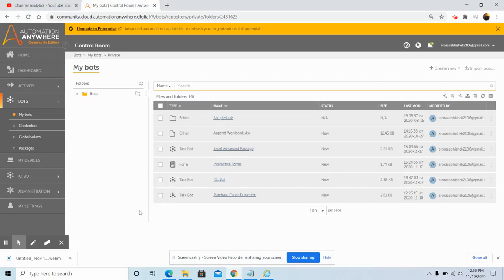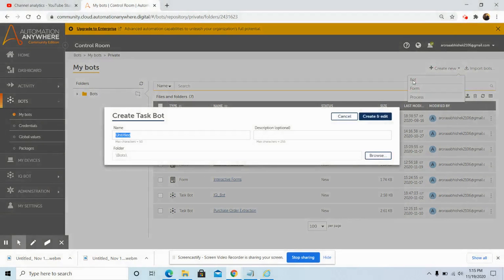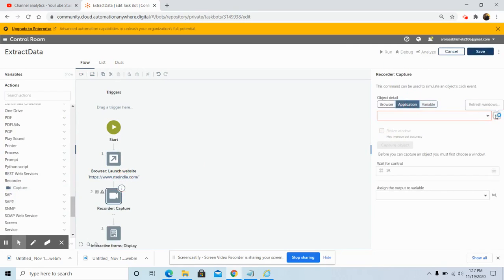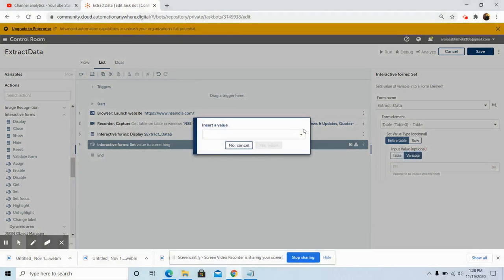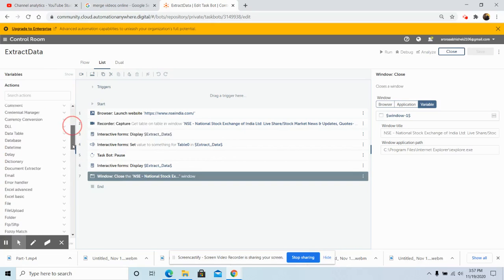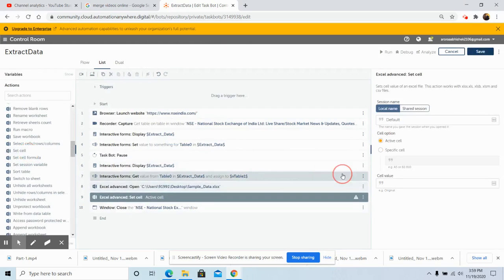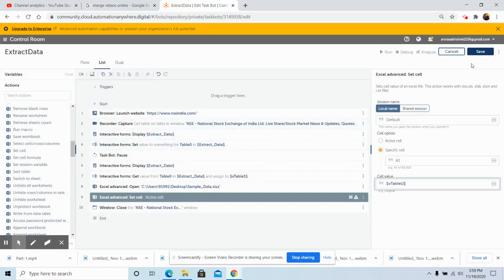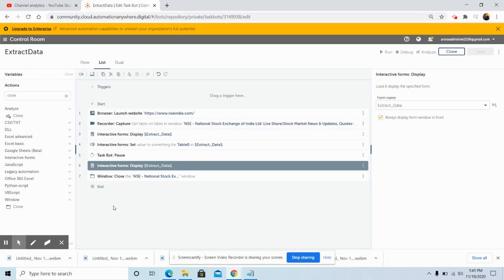A2019 Interactive Forms | Extract Web Data to Table Form Element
In this video we have discussed how to extract web data to a Table Form Element using A2019 Automation Anywhere Interactive Forms Command and then write the data to an Excel file from the Interactive Forms Table Element.

If you have aby queries then please raise your queries and I will be more than happy to resolve all your queries.